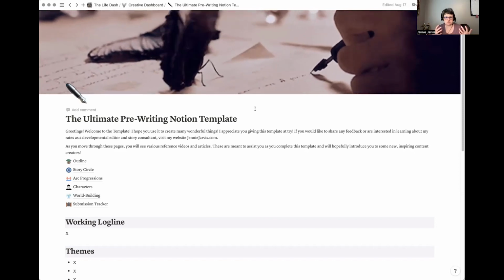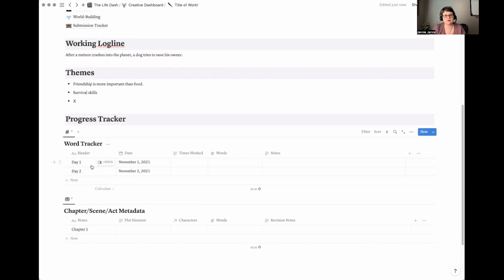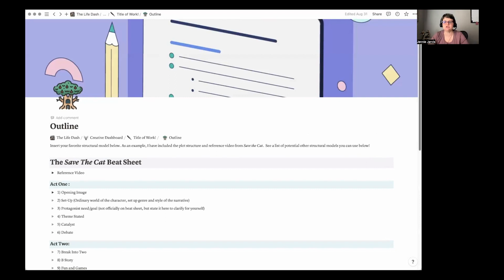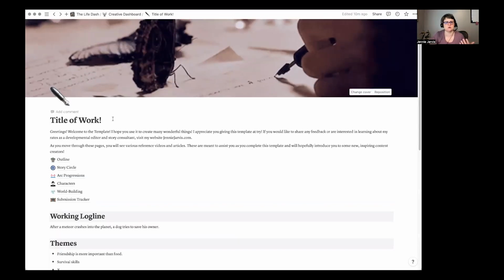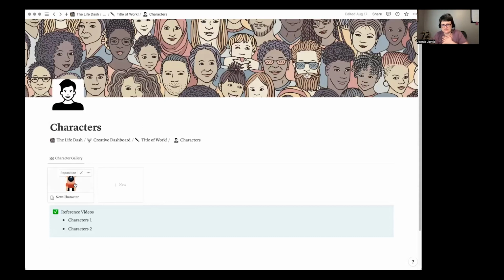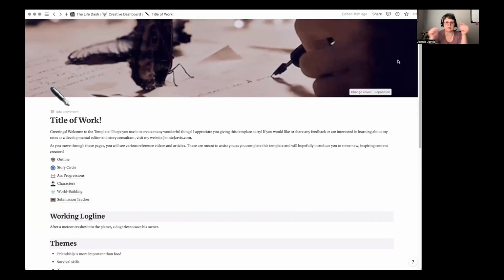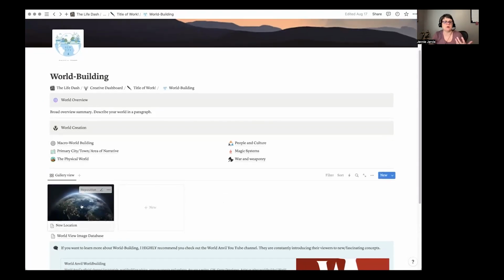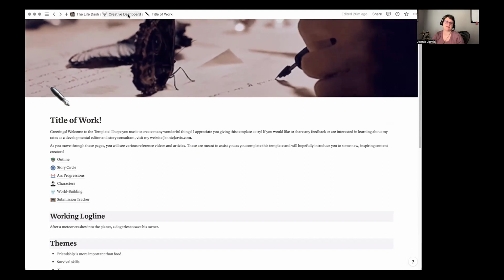The Ultimate Notion Pre-Writing Template Walkthrough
In this video, I will walk you through the Notion template that I created to help me with all my prewriting needs! I've used it on multiple projects now, including some that have gone on to win awards!